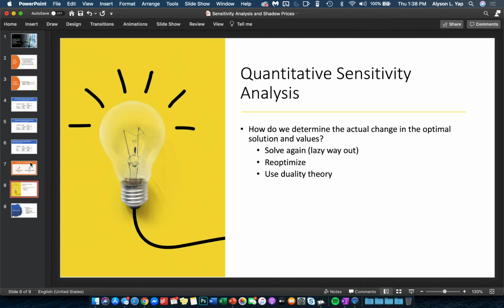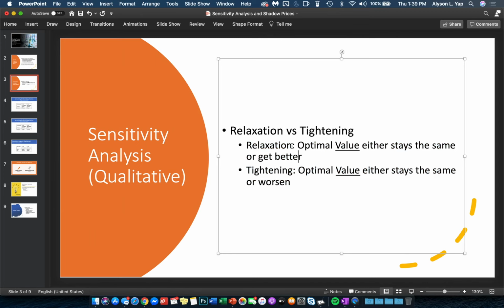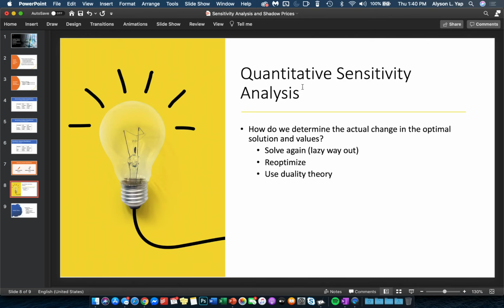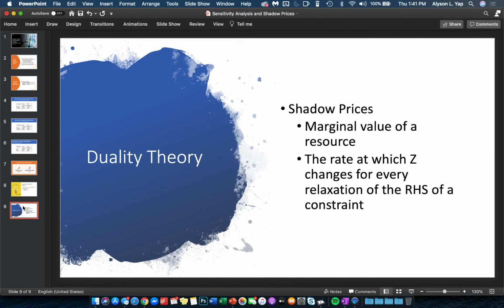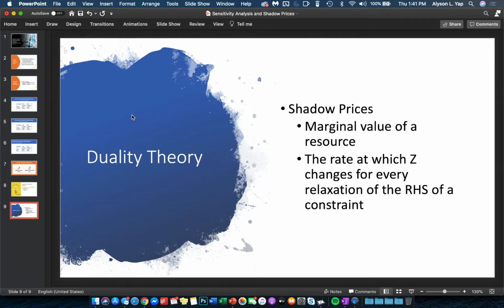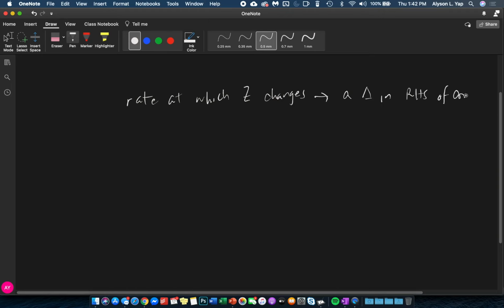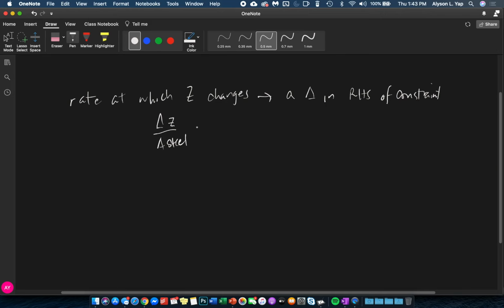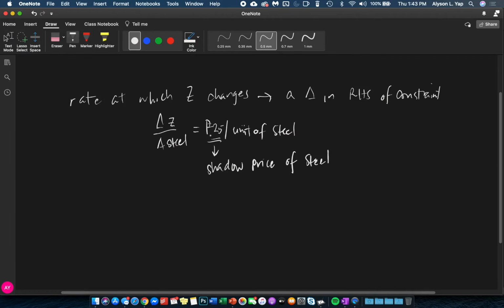Defining Shadow Prices